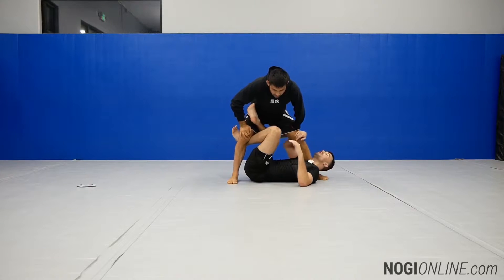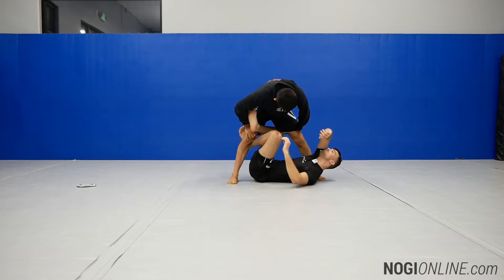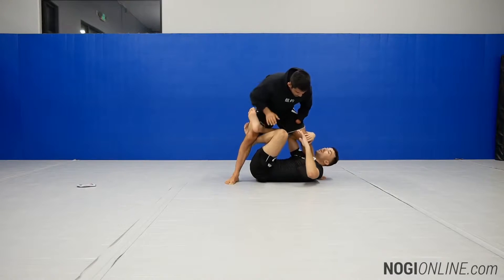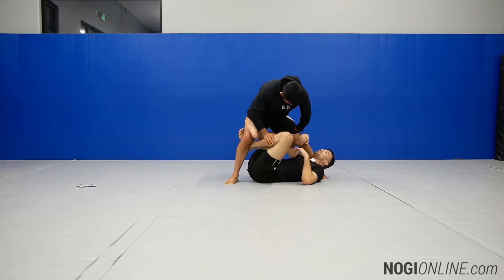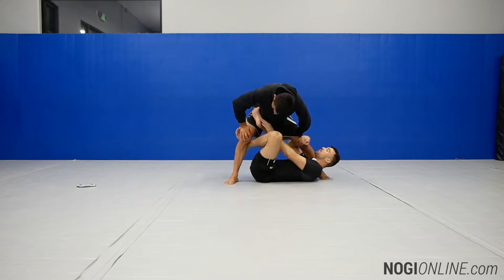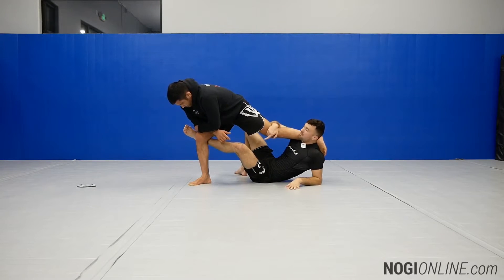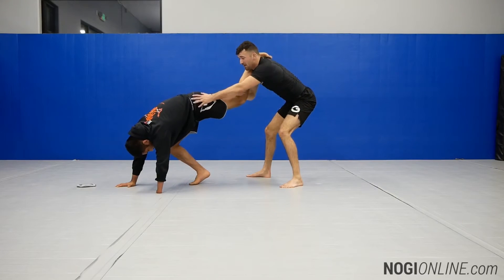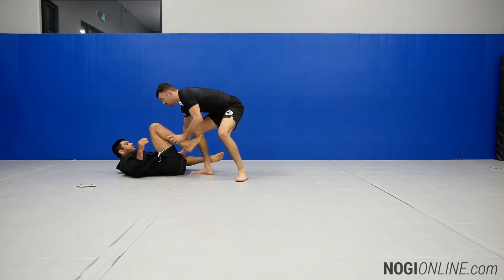Ankle pick to finish the x guard sweep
to gain access to hundreds to NoGi jiu-jitsu technique videos and live sparring footage.

Our goal is to help you improve your game and teach you submission grappling with the highest level of detail.

We want our site to be a place all submission grappling enthusiasts can learn from and enjoy.